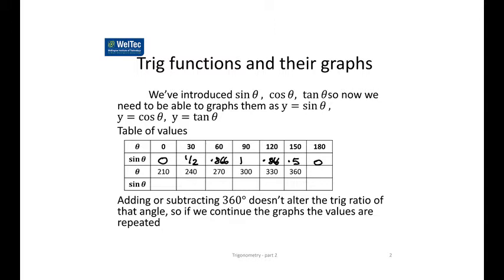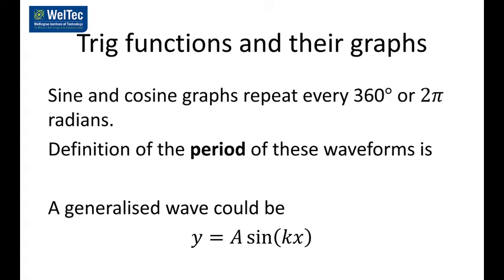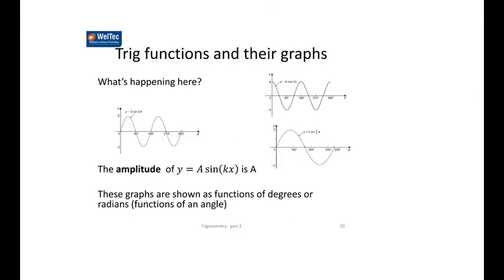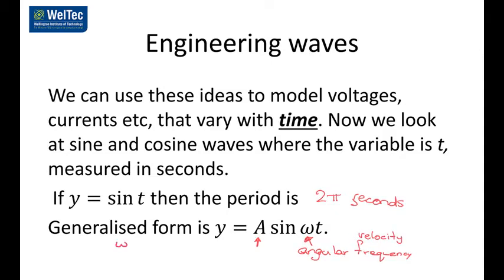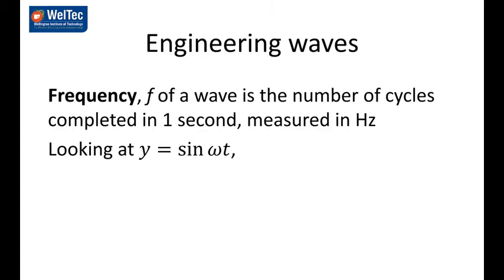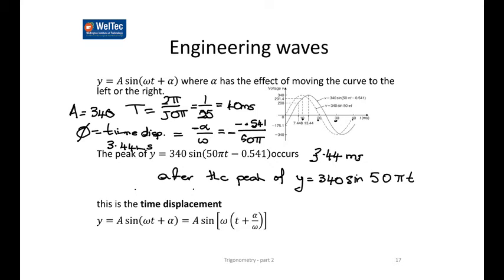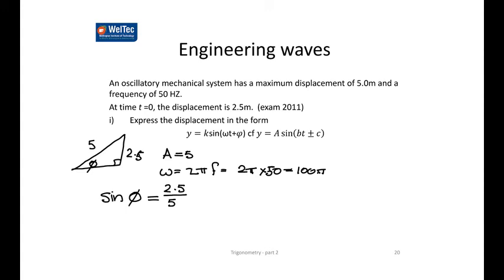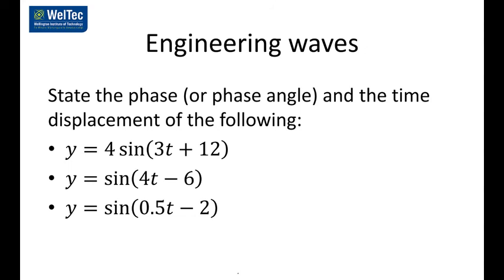DE4102 topic 6 part 2